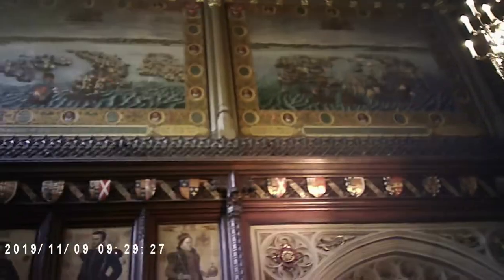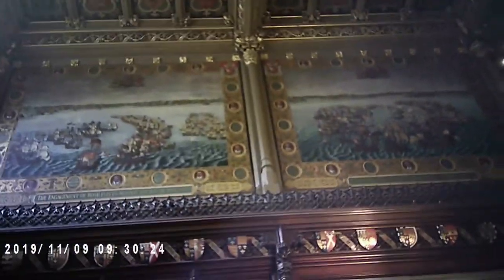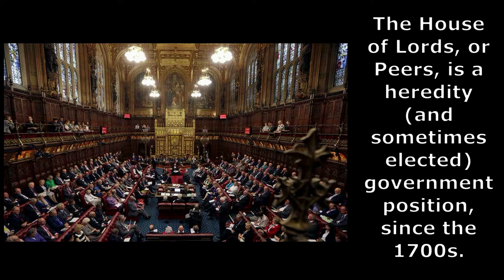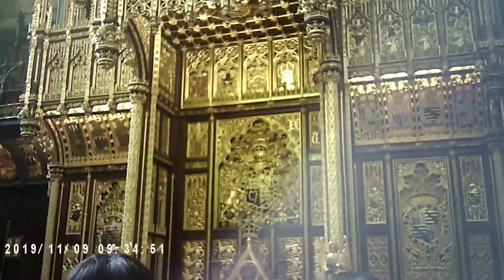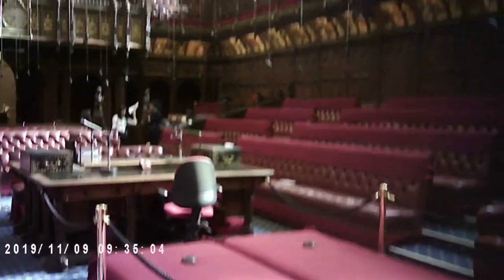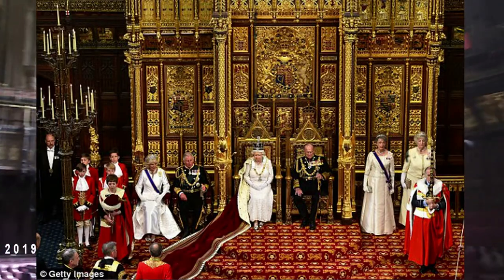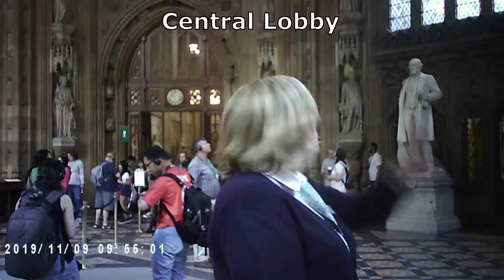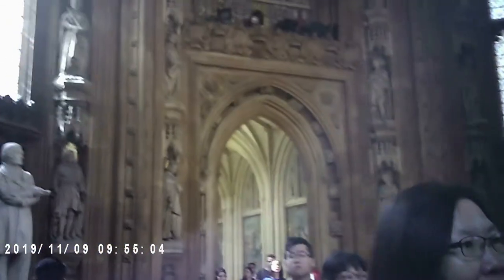London Parliament Tour (Palace of Westminster), July 2019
Eileen & Jenny's Europe Trip 2019!
July 13: London Parliament (Palace of Westminster)

Tour guide Kate Kuechel
St Stephen's Hall
Norman Porch
The Robing Room
The Royal Gallery
Prince's Chamber
Lords Chamber
Cental Lobby
Member's Lobby
House of Commons
Aye Lobby